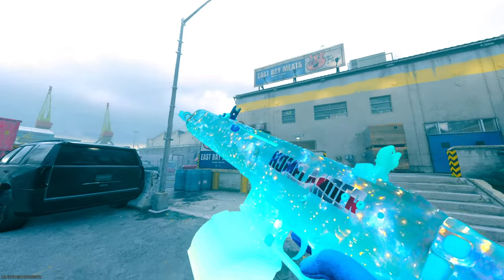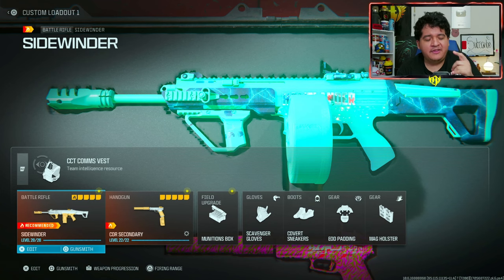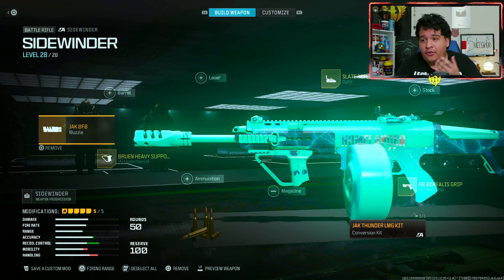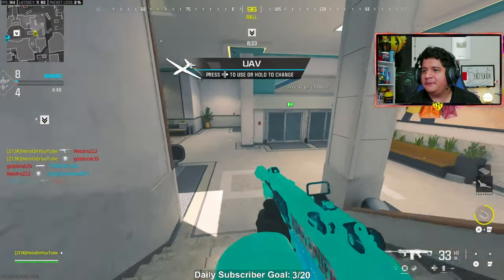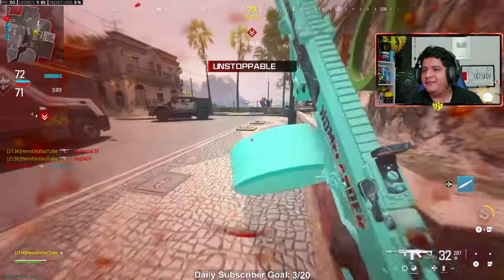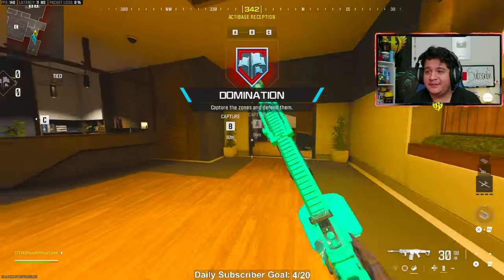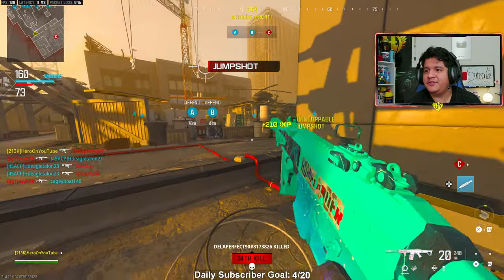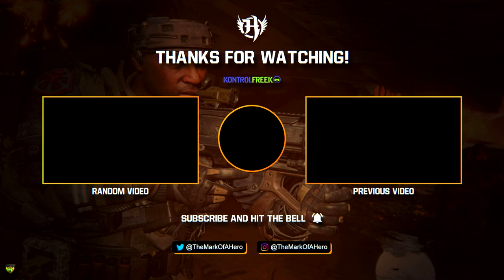NEW NO RECOIL SIDEWINDER CONVERSION LOADOUT in MW3 🎯 (Best Sidewinder Class Setup Jak Thunder LMG)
In this video of Call of Duty Modern Warfare 3 or MW3, I decided to use the MW3 Sidewinder or Sidewinder MW3. The Modern Warfare 3 Sidewinder is so great that I had to build the best Sidewinder class mw3. The Sidewinder Modern Warfare 3 is incredible with the best Sidewinder loadout mw3 that I built. I really recommend this mw3 best Sidewinder loadout and mw3 best Sidewinder class so you can succeed in Call of Duty! This is the best br mw3. In this video I also show the best Sidewinder build mw3 and the mw3 best Sidewinder build! This is the new MW3 Season 1 Reloaded Meta! I love you all!

0:00 MW3 Sidewinder Conversion Kit is WILD
1:01 MW3 Sidewinder Conversion FEEDS
2:09 MW3 Sidewinder BUFF
2:59 How to Unlock Jak Thunder LMG Kit MW3
3:22 How to Unlock JAK BFB MW3
4:54 MW3 JAK BFB Explanation
6:14 Best Sidewinder Class Setup MW3
10:18 MW3 Sidewinder LMG Conversion Gameplay Nukes

NEW TOP 5 *UPDATED* Pro Approved Best Ranked Play Classes on MW3! (CDL Best Class Setups Loadouts)

NEW GOD SMG META 🏆 #1 HRM 9 CLASS SETUP is UNIQUE in MW3 UPDATE (Best HRM9 Loadout MW3 Build Unlock)

NEW GOD LMG META 💥 #1 TAQ EVOLVERE CLASS SETUP in MW3 UPDATE! (Best Taq Evolvere Loadout MW3 Unlock)

SEASON 1 RELOADED WSP SWARM LOADOUT is *SMG META* AFTER UPDATE 🔥 (MW3 Best WSP Swarm Class Setup)

*NEW* #1 HURRICANE LOADOUT is CRAZY in MW3 AFTER UPDATE ⚡ (Best FSS Hurricane Class Setup MW3 Build)

The Return of #1 GOD AR! 👑 BEST TAQ 56 LOADOUT is GODLY in MW3! (Best Taq 56 Class Setup MW3 Build)

Goodbye MCW, Hello RAM 7 LOADOUT! 🎯 NEW 100% ACCURATE AR in MW3! (Best Ram 7 Class Setup MW3 Build)

NEW AKIMBO BARREL AMR9 CONVERSION LOADOUT is SILLY in MW3 💀 (Best AMR9 Class Setup MW3 The Ettin)

NEW SNIPER TYR CONVERSION LOADOUT is ANNIHILATOR in MW3 💥 (Best TYR Class MW3 Jak Beholder Rifle Kit

NEW BURST DM56 CONVERSION LOADOUT is WILD in MW3 🔥 (Best DM56 Class Setup Modern Warfare 3 Build)

#1 WSP 9 LOADOUT is REMARKABLY POWERFUL in MW3 AFTER UPDATE 👏 (Best WSP 9 Class Setup MW3 Build)

How to Create the FASTEST KILLING "BAS B" CLASS SETUP 🔥 (MW3 Best Bas B Loadout Build)

NEW "1 SHOT LOCKWOOD 680" LOADOUT is DANGEROUS in MW3 UPDATE 🚨 (Best Lockwood 680 Class Setup MW3)

NEW GOD SNIPER META 🎯 #1 XRK STALKER CLASS SETUP in MW3 UPDATE! (Best XRK Stalker Loadout MW3 Build)

#1 FAST POWER SNIPER META 💥 BEST KATT AMR CLASS SETUP in MW3 UPDATE! (Best Katt Amr Loadout Build)

Call of Duty Hero or Hero Call of Duty. COD Hero or Hero COD. The true Warzone Hero Warzone.

HeroOnYouTube Warzone 2 Hero Warzone 2